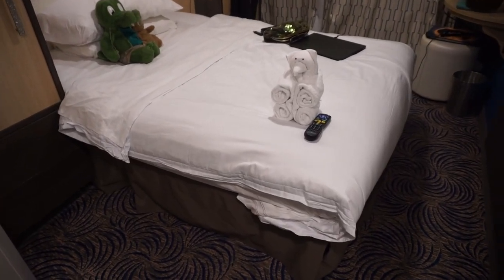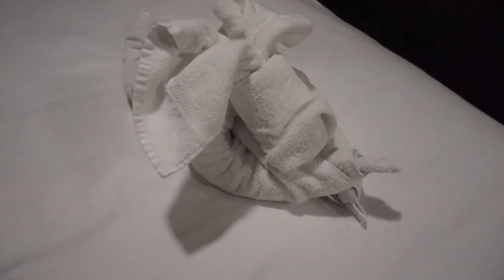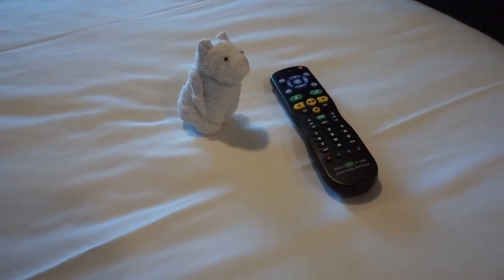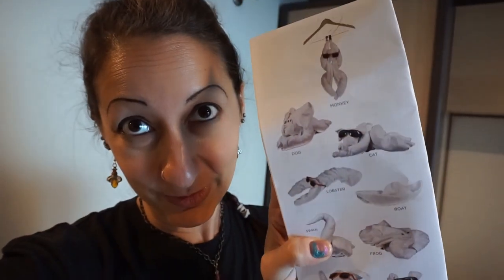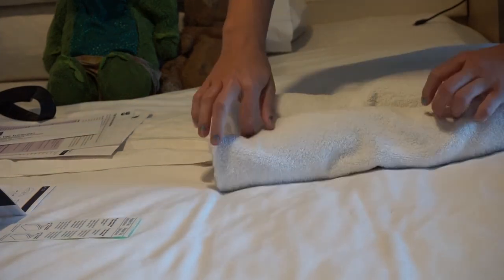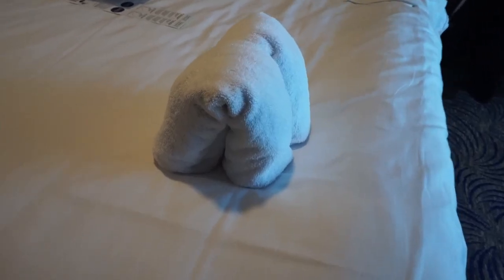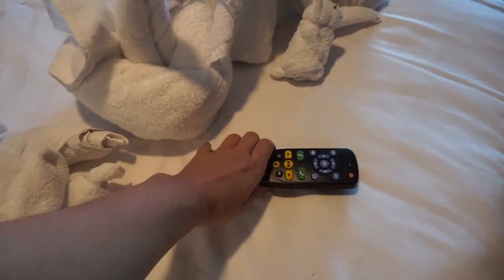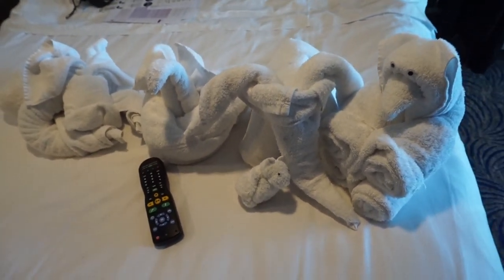Learning how to fold towel animals on Royal Caribbean's Anthem of the Seas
One of my favorite things on a cruise is returning to my stateroom after a fun filled day to find a new towel animal on my bed waiting for me! On the last full day of the cruise they offered a seminar on towel folding. This was an observation class and was not hands on but they did provide an instruction pamphlet after so I went back to my room to give it a try, and I made a towel elephant!